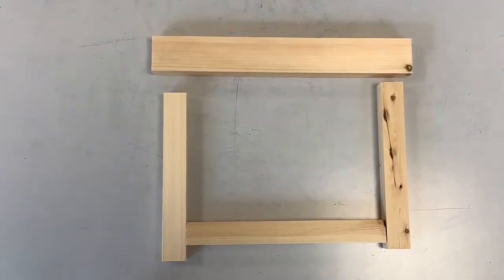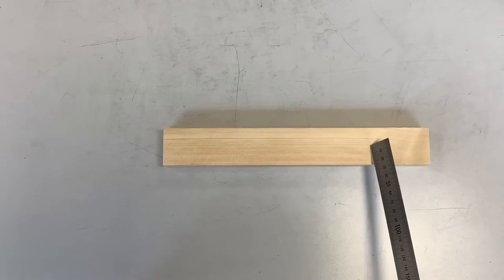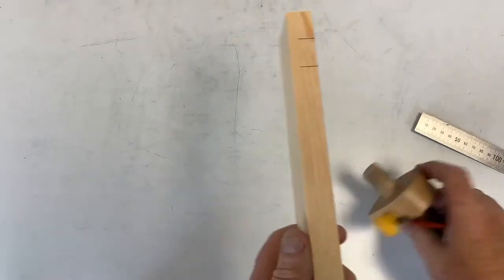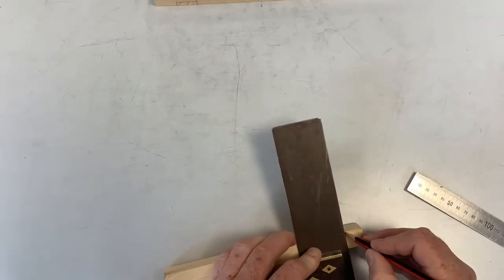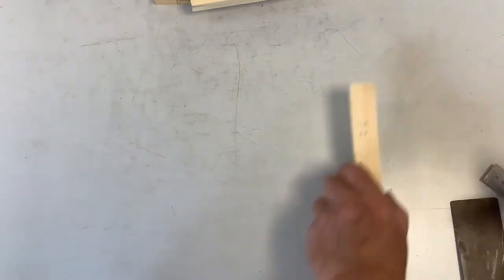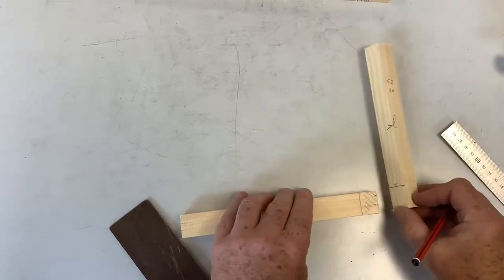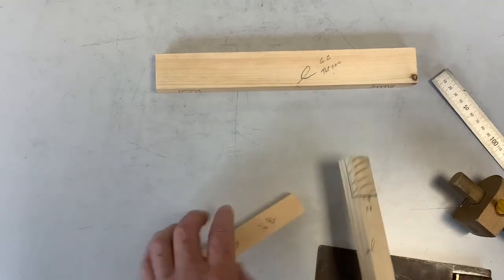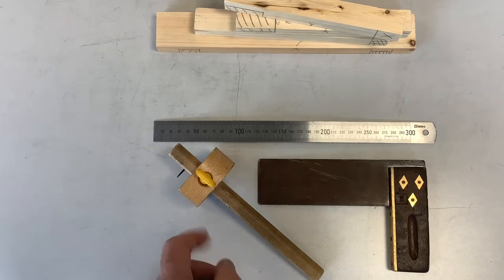S2 PWW pin board